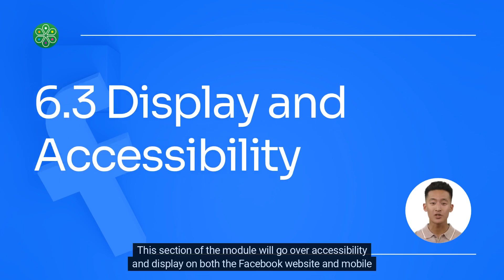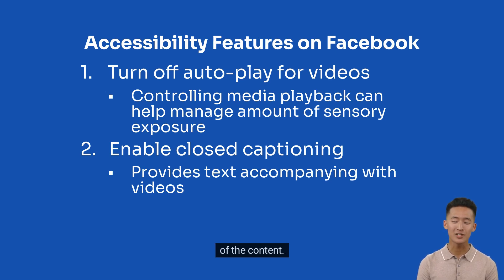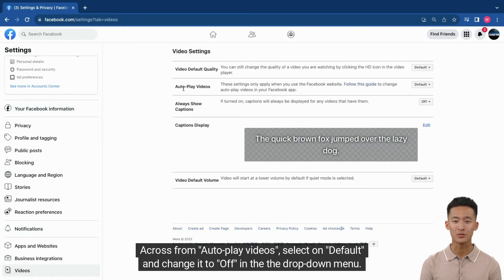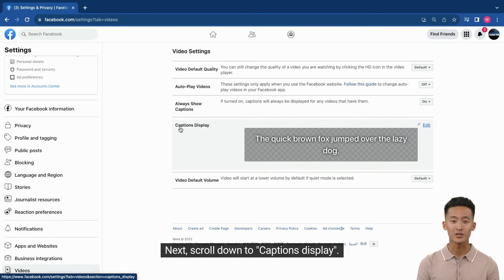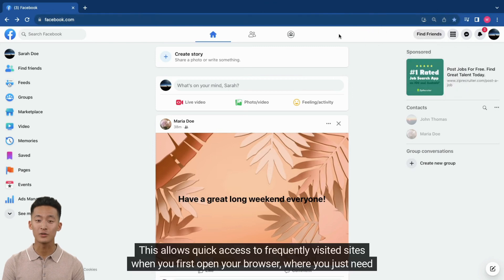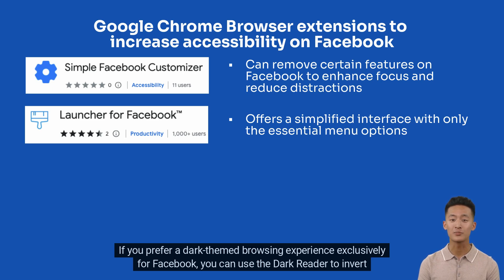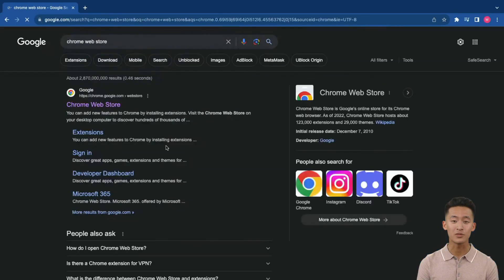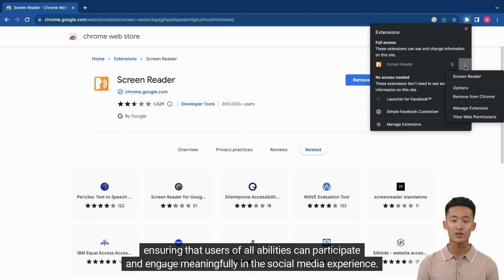6.3 Accessibility and Display